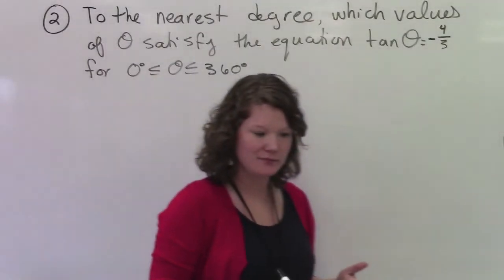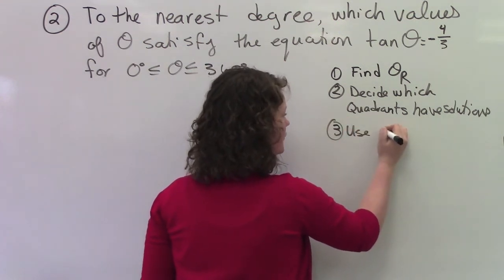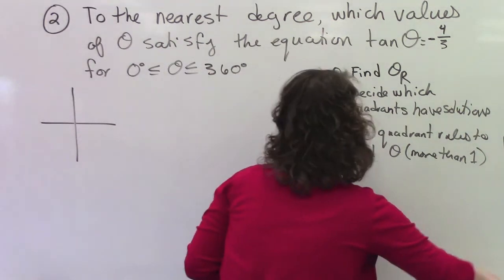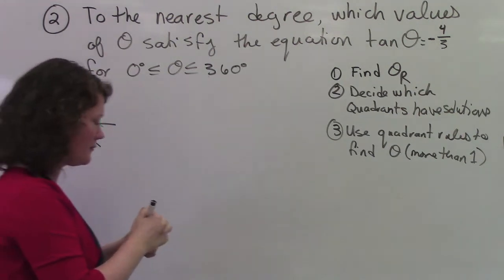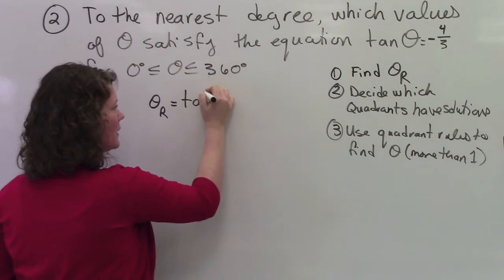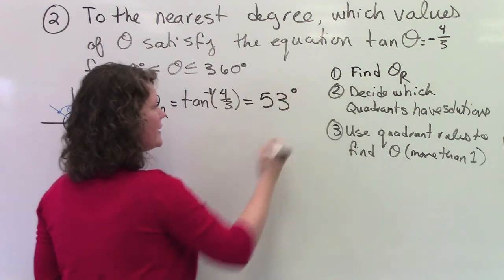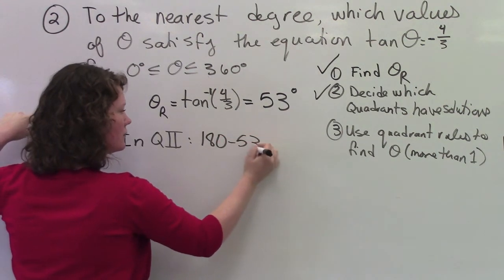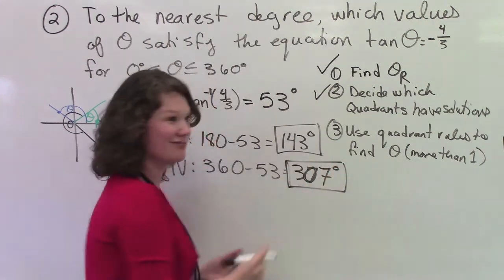6 2 example 2